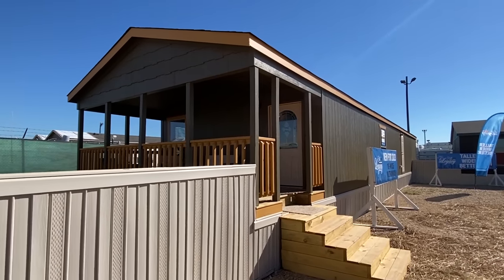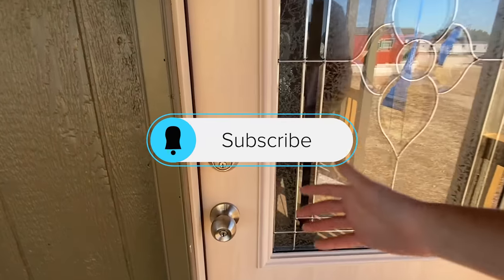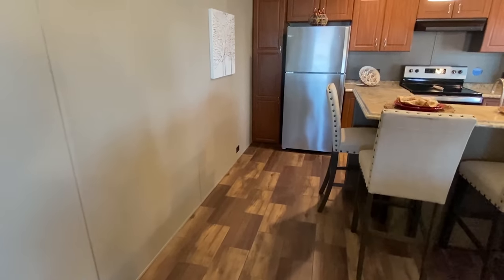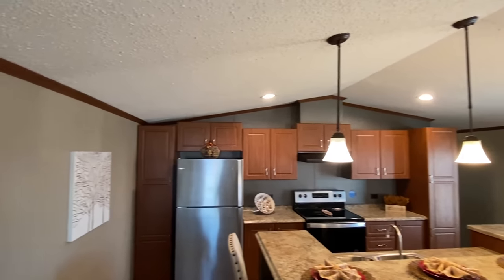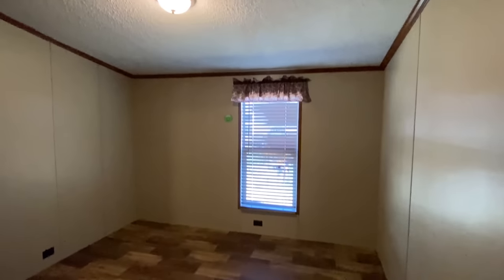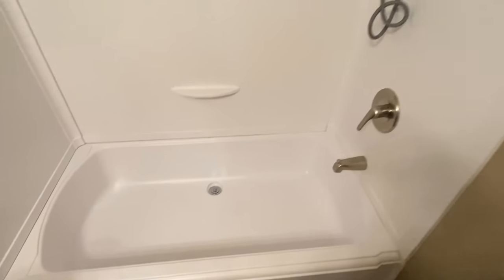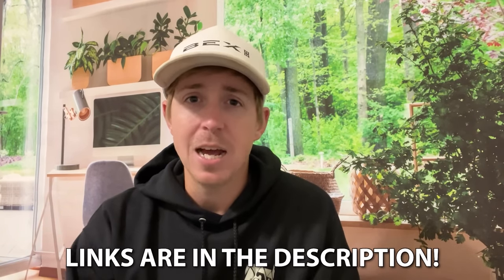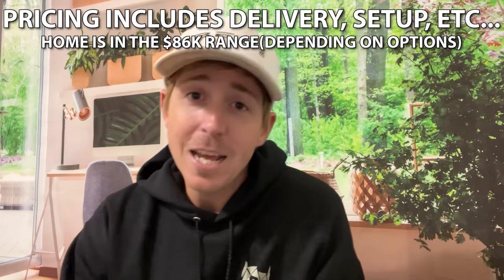WIDEST single wide on the market! New Model & PRICED right! Mobile Home Tour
This mobile home is a brand new model and as wide as they make them! This single wide even has a spacious porch! Hey friends, this is Chance with Chance's Home World and we have a sweet single wide mobile home video tour video for you.

This prefab house is a manufacturer that is my first time viewing and they have the affordability down! The manufacturer for this house is Legacy Housing. The model for this home is the “Heritage 18 wide” This home has 2 bedrooms and 2 bathrooms and has roughly 1,050 total square foot. Let me know what you think about the video! I hope you enjoy this mobile home walk through video.